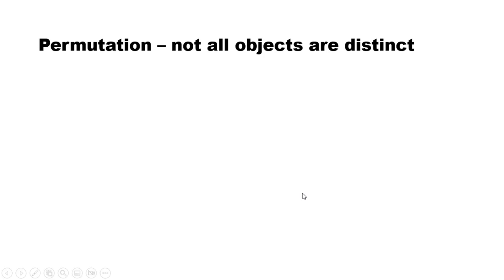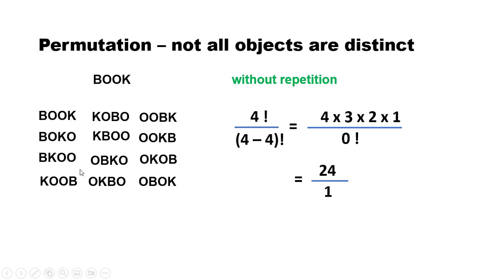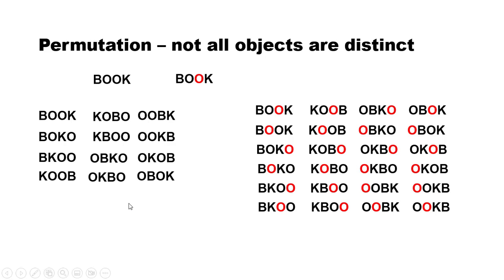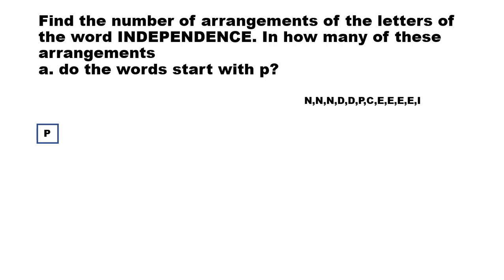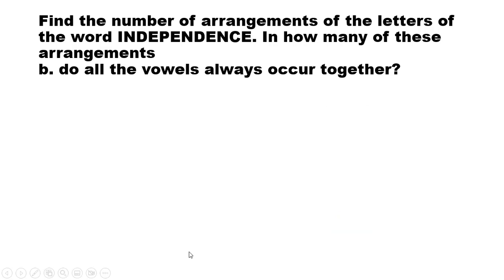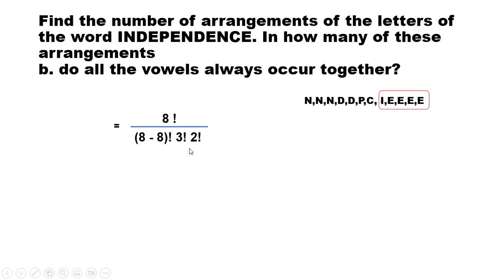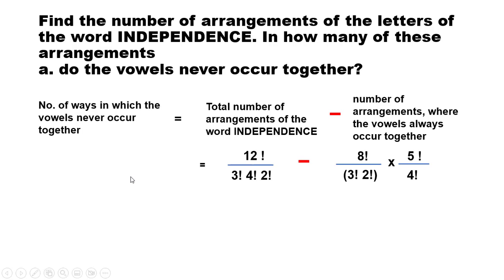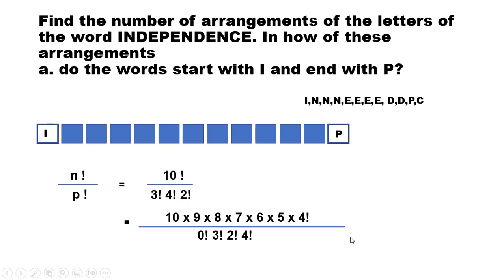ALL ABOUT PERMUTATIONS - Part 2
This video goes through the different types of problems that can be asked in your exams. This is the second in two-part "permutations" series.
The content is applicable for anyone preparing for competitive exams, aptitude tests, regular curriculum of GCE, IGCSE, CBSE and state board exams. Permutations is a topic for A level students/ 12th grade students.